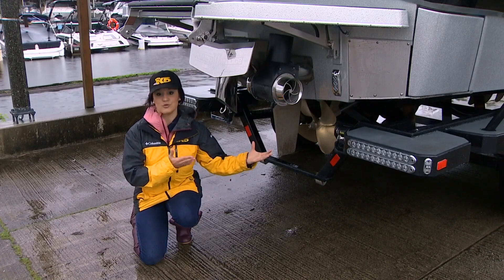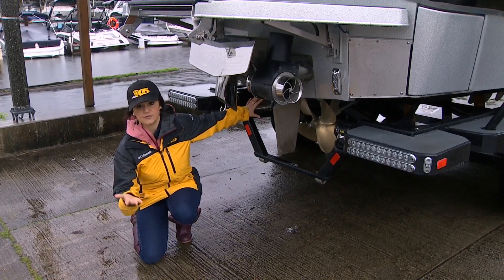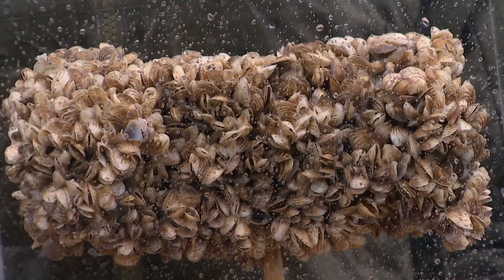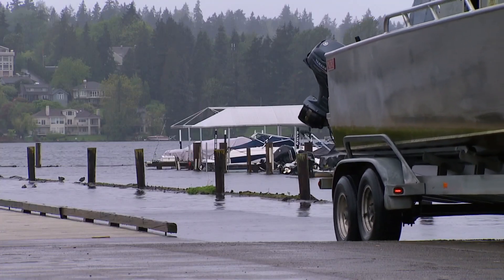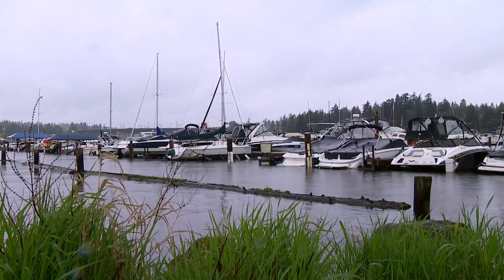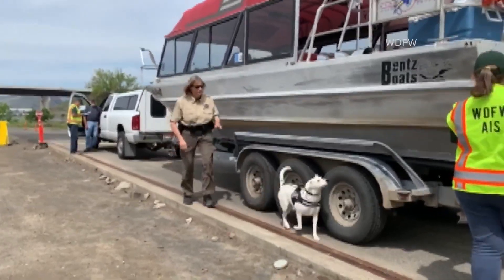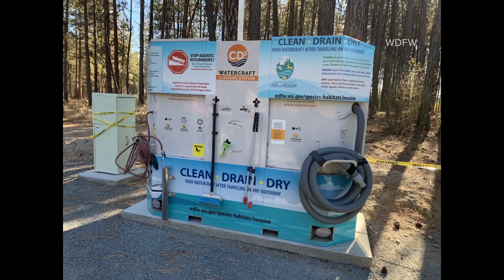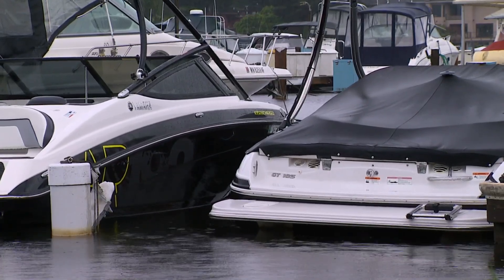Boaters warned to clean, dry, drain boats to prevent invasive species spread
Washington Fish and Wildlife is asking boaters to remember to clean, drain and dry vessels this season to prevent the spread of aquatic invasive species. Those species include zebra and quagga mussels, which are not Washington and which WDFW and boaters want to keep out.

"They are a small freshwater mussel that we consider public enemy number one," WDFW Aquatic Invasive Species Captain Eric Anderson said. "They're not in the state of Washington yet and if they were to get here they would affect every citizen in the state of Washington - by hitting infrastructure, hydroelectric dams, municipal water supply, irrigation and then also the impacts they would do on our natural fishery resources in the state."

WDFW leads a watercraft inspection program that checks for invasive species when boats cross state lines into Washington. Last year, the stations inspected nearly 52,000 vessels and stopped 871 boats with noxious weeds and other invasive species.